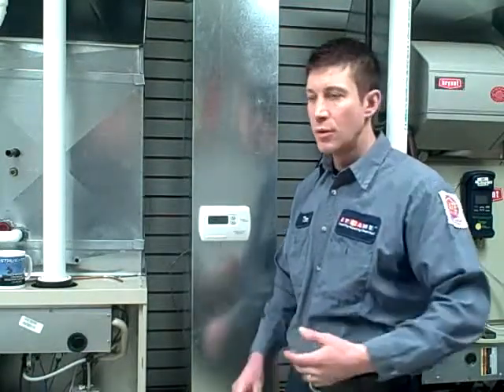Furnace blower settings from Flame Furnace!!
A short video of advantages and disadvantages of keeping the blower on.